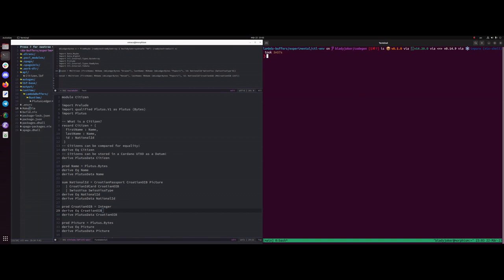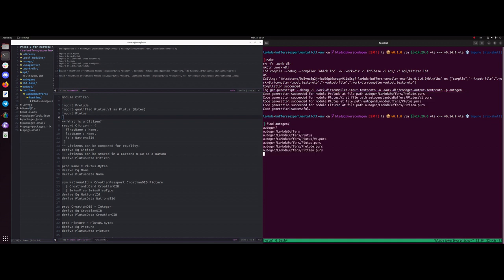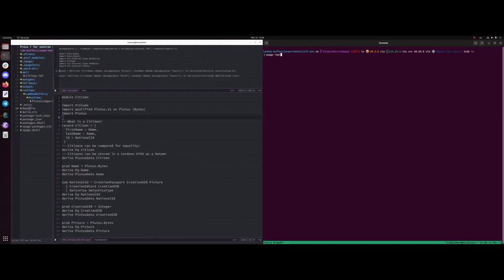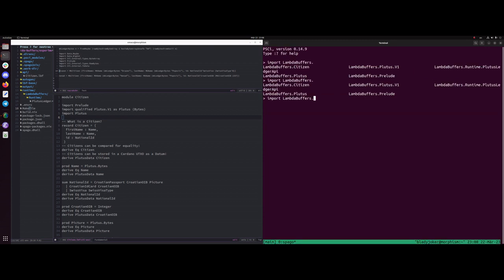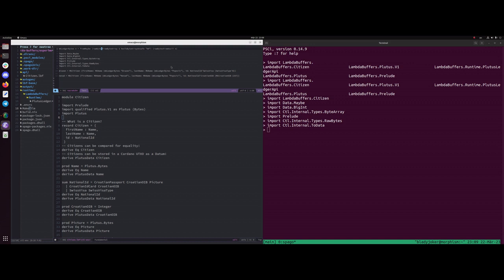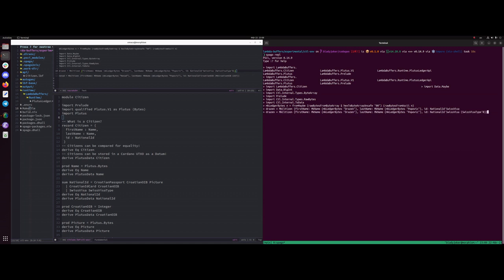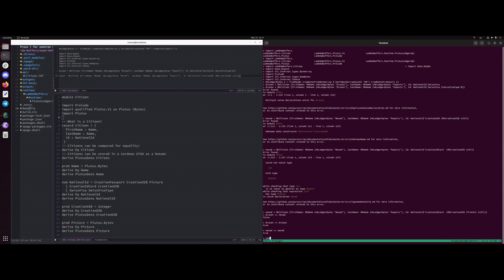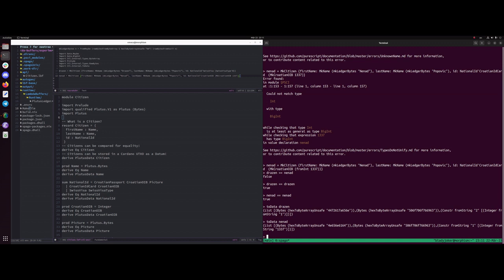Lambda Buffers (poa2 purescript codegen)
PureScript codegen demo for our Lambda Buffers (formerly DApp Schemas) Fund9 Catalyst project.